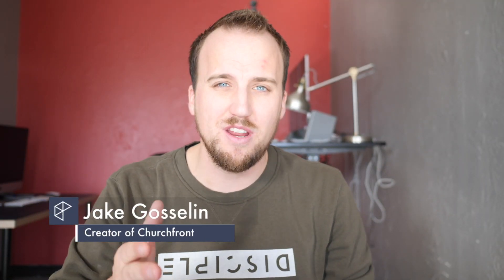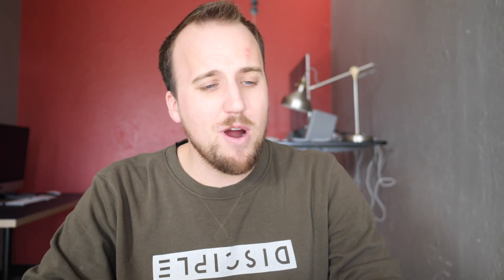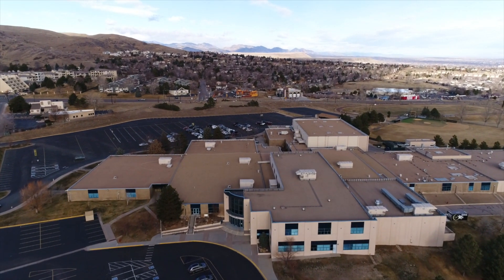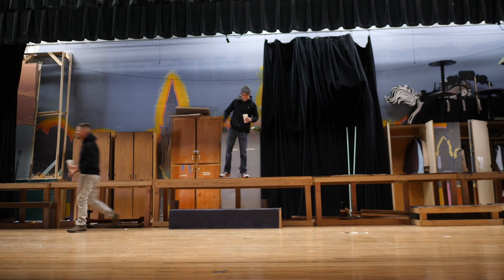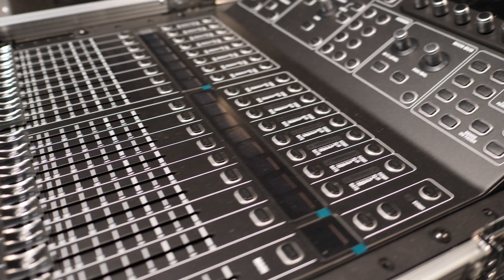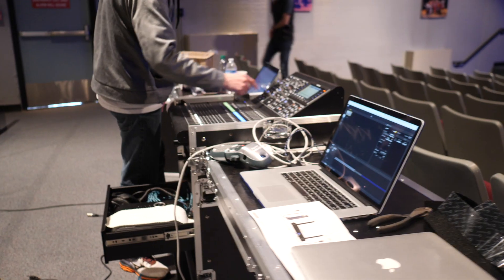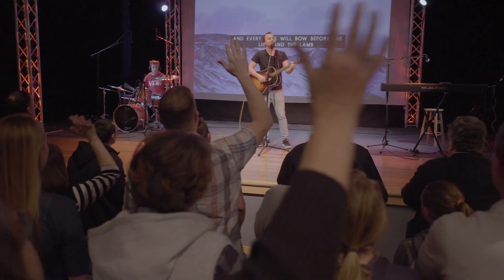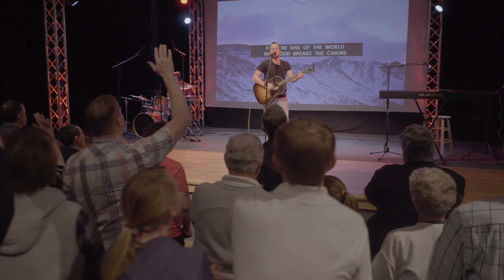FIRST PREVIEW SERVICE AT A CHURCH PLANT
I'm helping launch a worship ministry at a church plant. Here's a behind the scenes look at setting up for our first preview service.